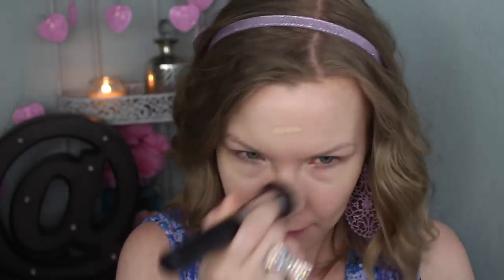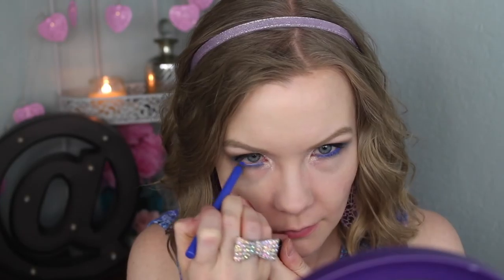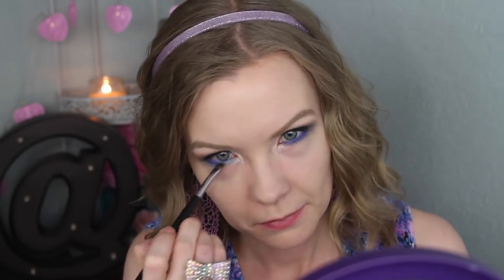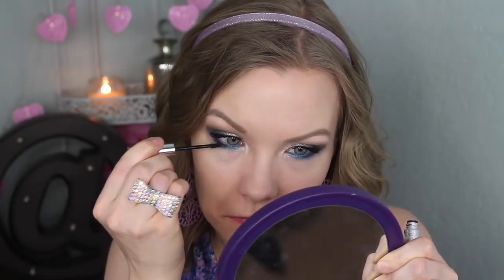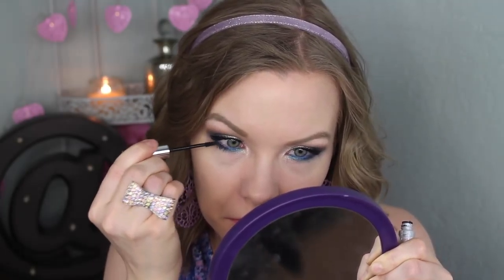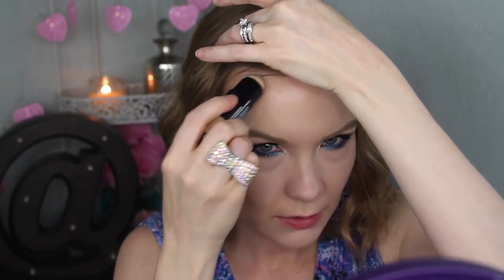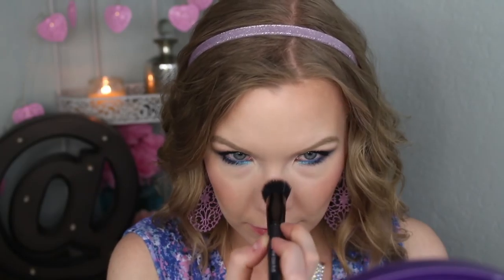New at the Drugstore Get Ready With Me! | LipglossLeslie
Hey guys! Happy Monday! Here's the Get Ready With Me of the look I was wearing in my recent New at the Drugstore Haul video! Hope you enjoy it!!

IMPORTANT INFO:
Murad Instablur Perfecting Shield
Covergirl Clean Matte BB Cream for Oily Skin in 510 Fair
Wet N Wild Photofocus Eyeshadow Primer
Bitzy Mechanical Brow Pencil in Natural Blonde
Physicians Formula Butter Bronzer in Bronzer
Maybelline Color Tattoo Eye Chromes in Gilded Rose
Loreal Colour Riche Pocket Palette in 112 Avant Guard Azure
Loreal Eyeshadow in Seashell
NYC Cityproof Liner
Covergirl The Super Sizer
Clinique Bottom Lash Mascara
Maybelline Dream Lumi Concealer in Ivory
NYX Cosmetics HD Concealer in CW03
Maybelline Master Contour V Shape Duo Stick Contour & Highlight in Light 10
Maybelline Superstay Better Stay Skin Transforming Powder in 10 Porcelain
Bitzy Blush & Bronzer Duo
Maybelline Strobing Stick by FaceStudio Illuminating Highlighter in Light Iridescent 100
Maybelline Color Jolt Intense Lip Paints in 05 Stripped Down

Brushes Used:
Beauty Junkees Round Kabuki
Beauty 360 Crease Brush
Real Techniques Detailer Brush
Mac 188 Brush
Morphe S19
Bdellium Tools 992
Bobbi Brown Blush Brush
ELF Small Stipple Brush

Makeup Geek -
Some of my FAVORITE eyeshadows & blushes:

Nume -
Some of my favorite hair tools!

Great Brushes! -

What I’m Wearing:
Top: Kohls
Bow ring: Craft fair
Headband: Claire’s